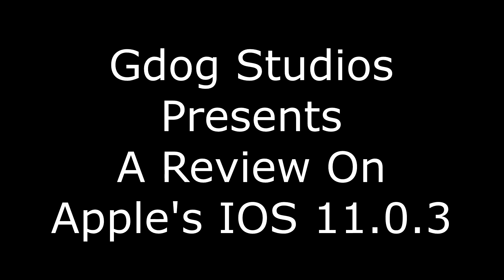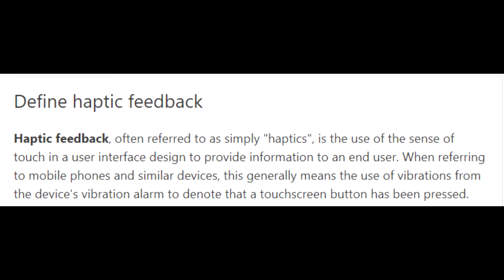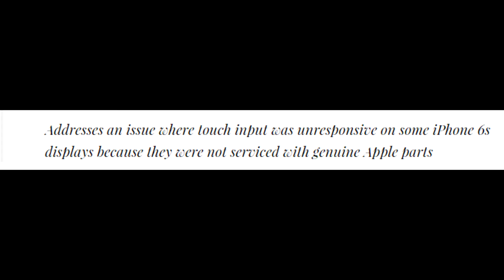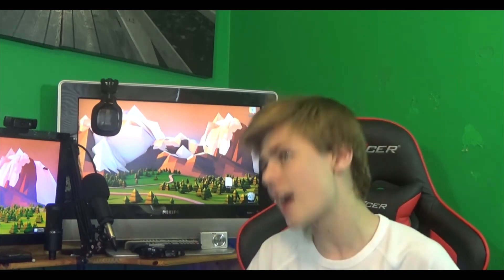IOS 11 0 3 Fixes and Statements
Monday : Skyfactory
Tuesday : Vlog
Wednesday : Subnautica
Thursday : Minecraft Survival Series
Friday : School Vlog

T-Shirts At